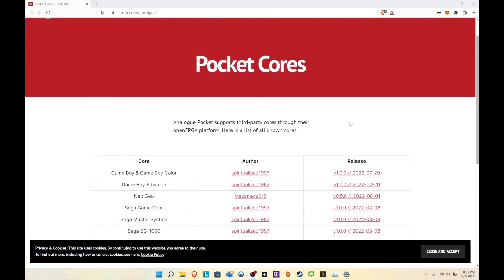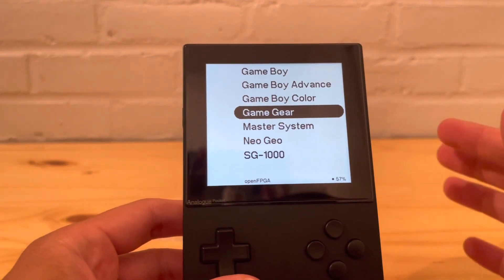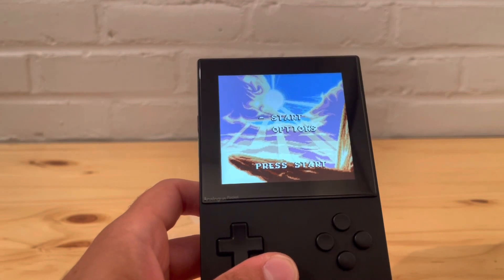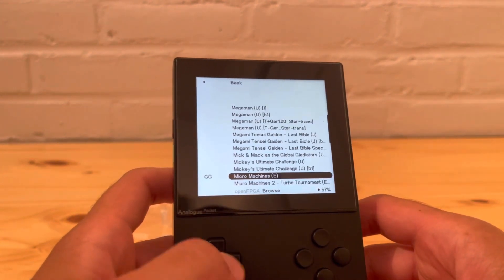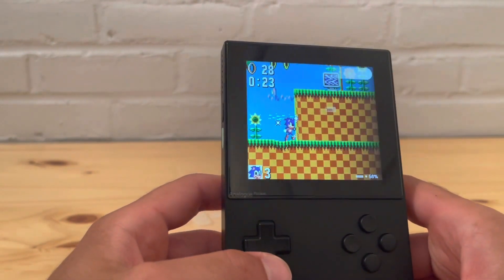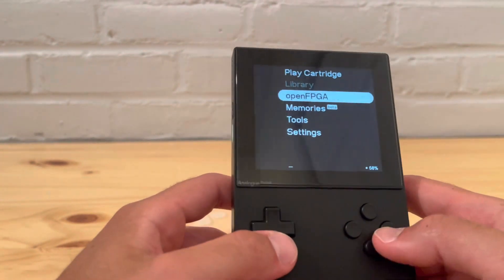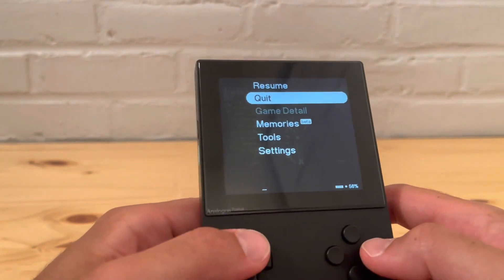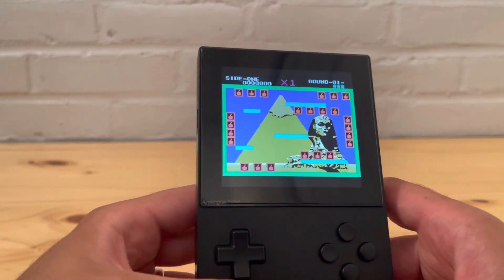New openFPGA Cores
In this video I'm going 3 new openFPGA cores for the Analogue Pocket Sega Master System, Game Gear and Sega SG-1000.

Links